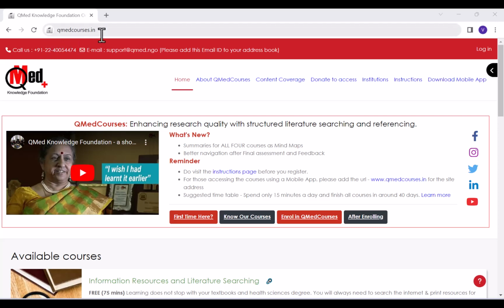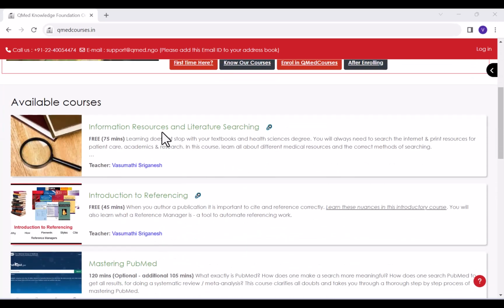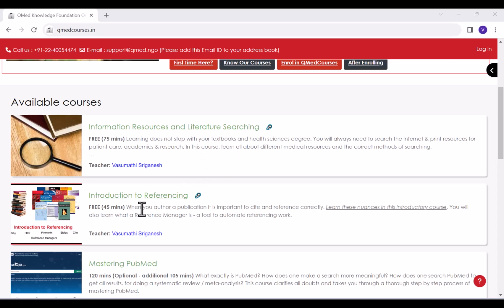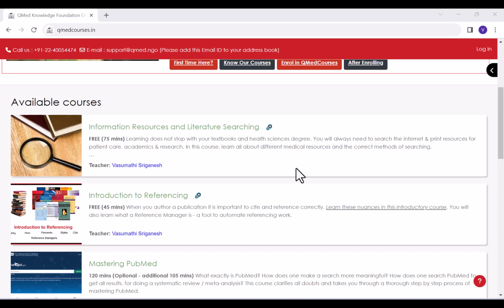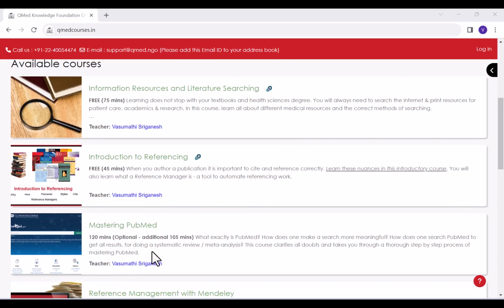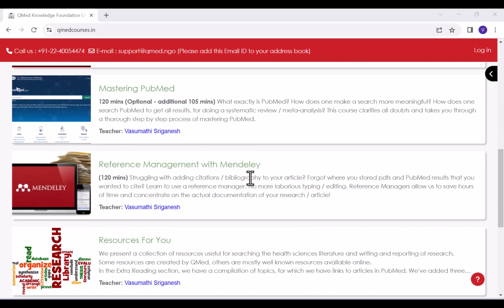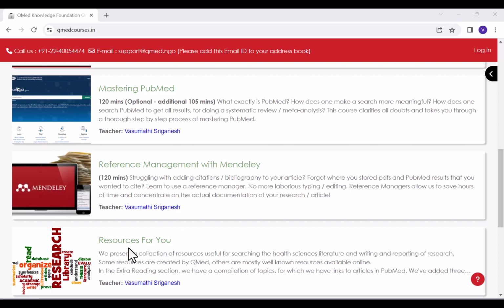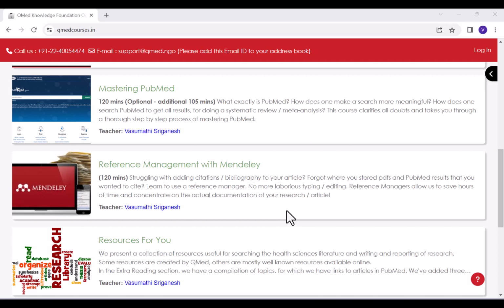Know QMedcourses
Want to know more about QMedCourses, what is taught here, what will you learn etc. Watch the video - Know our courses.